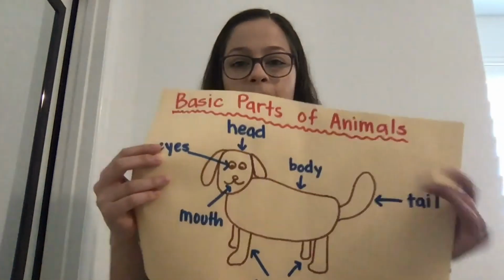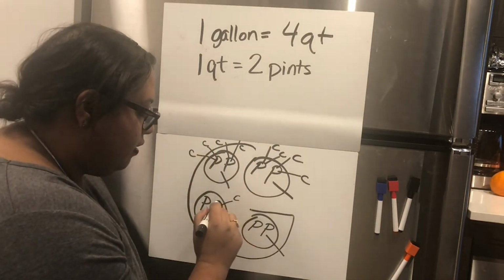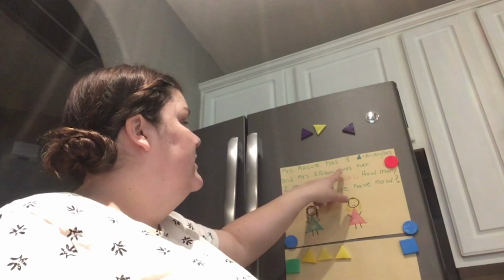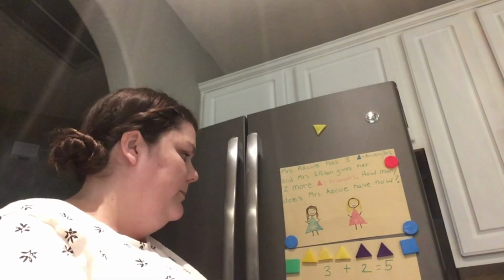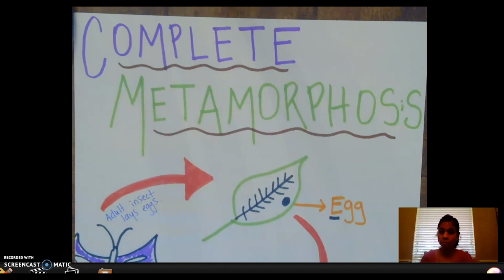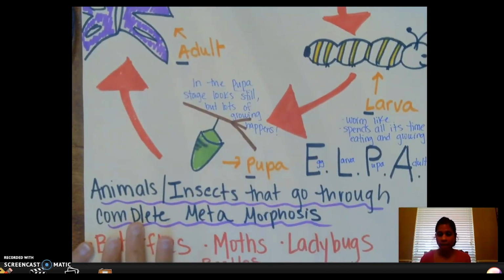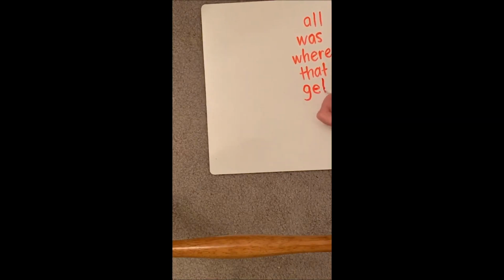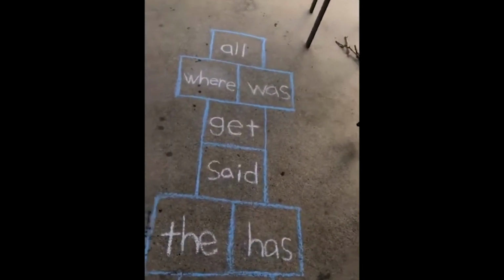AlvinISD Remote Learning Via TV - Week 3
AlvinISD teachers are coming up with innovative lesson plans during the remote learning caused by the COVID-19 pandemic. Check out these lessons that are being shown on KTXH-TV in Houston. AlvinISD will be sharing different lessons on a weekly basis.